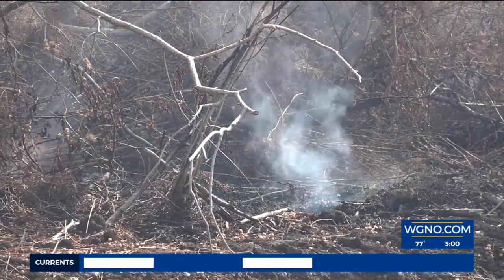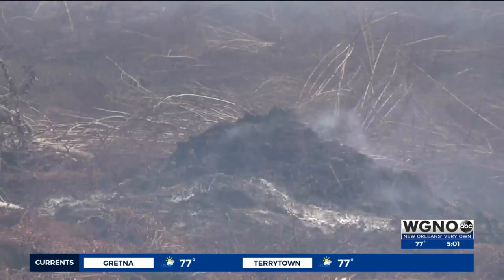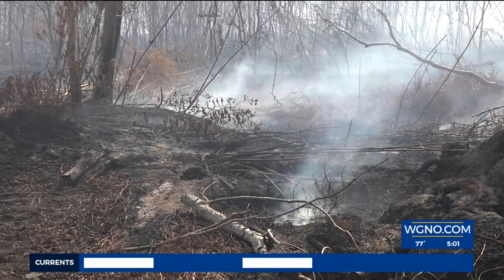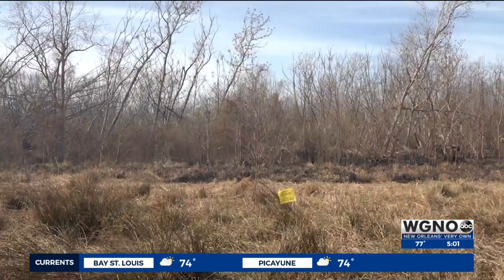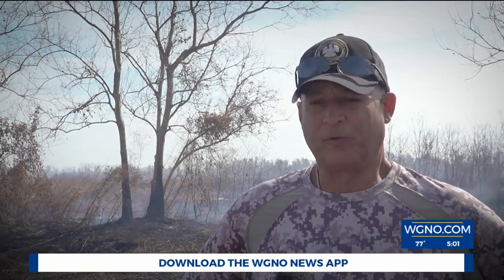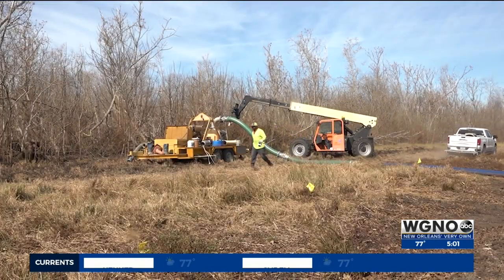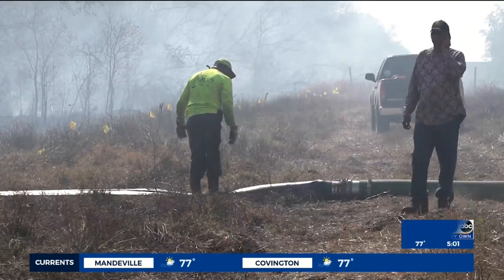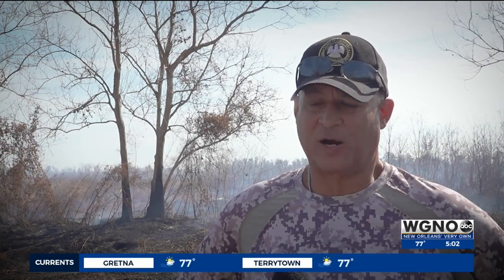Multiple agencies assist in New Orleans East wildfire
Mitigation efforts are underway to contain the wildfire in New Orleans East, and a former state legislator and New Orleans East resident says it's going to take more help to contain it.